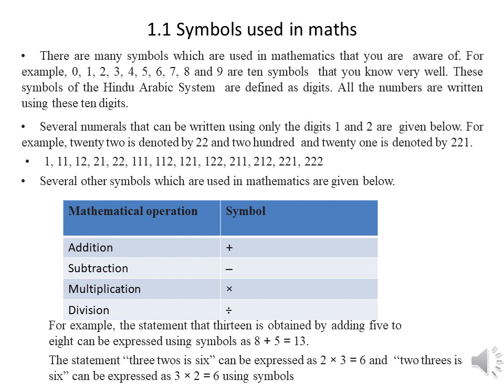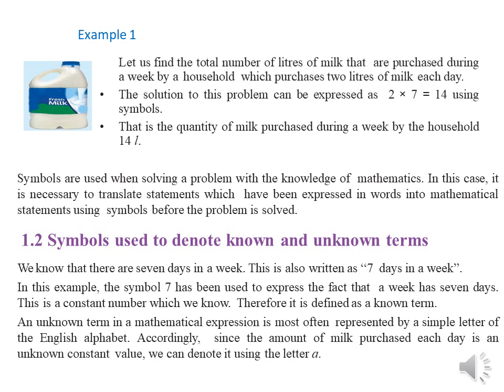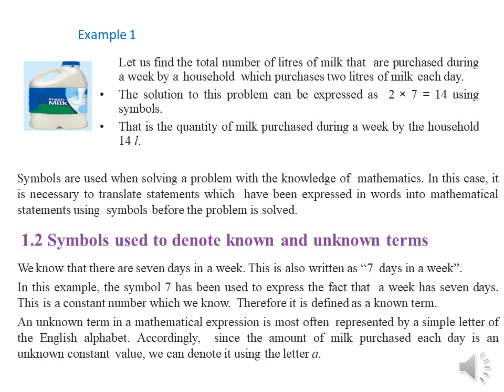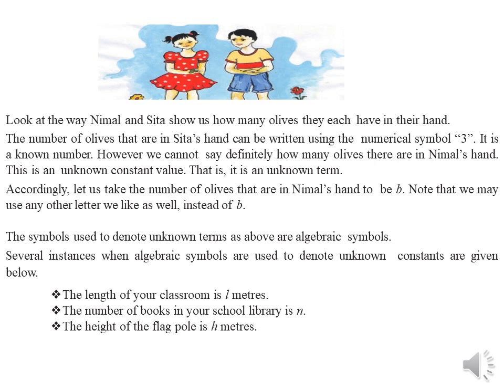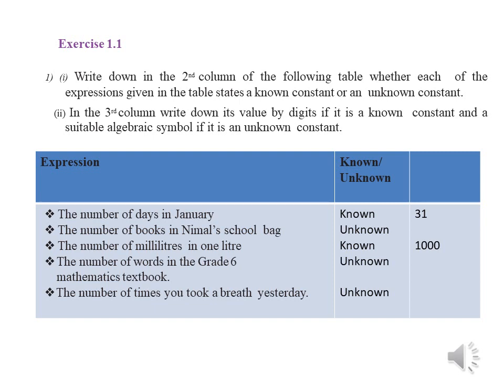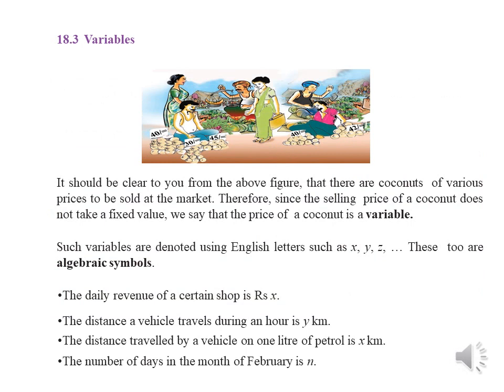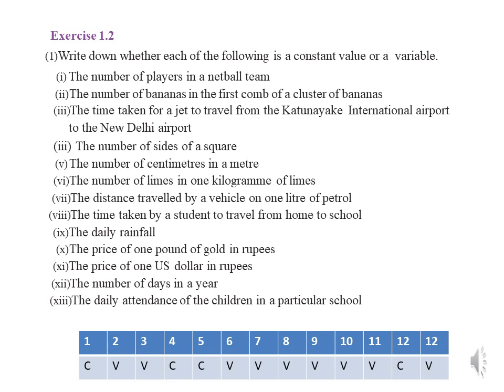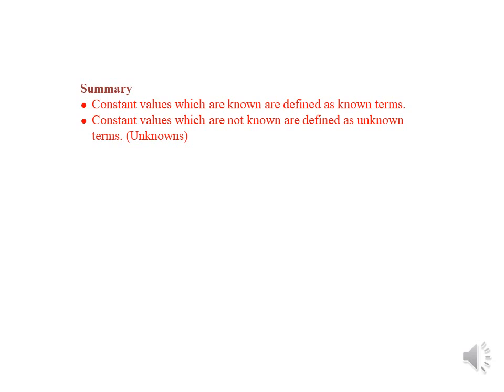Algebra module 1